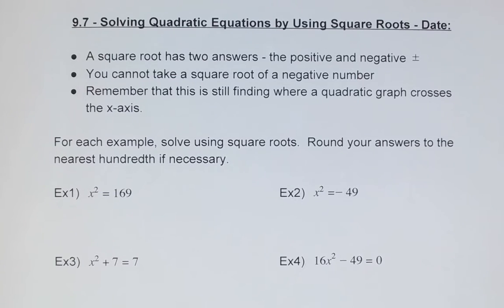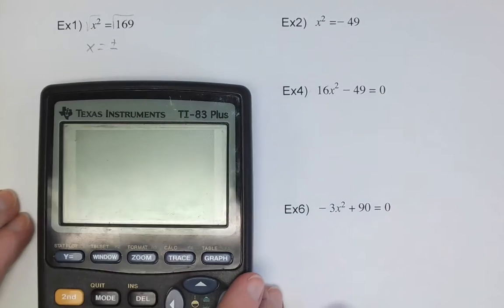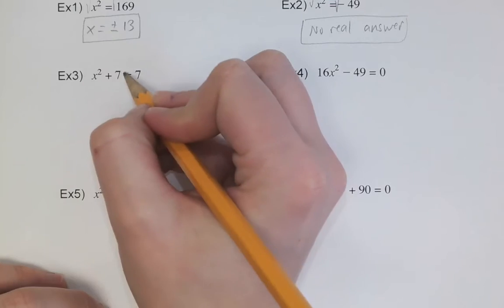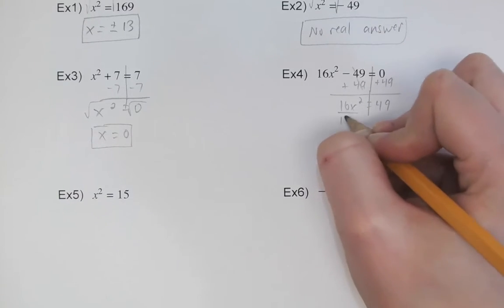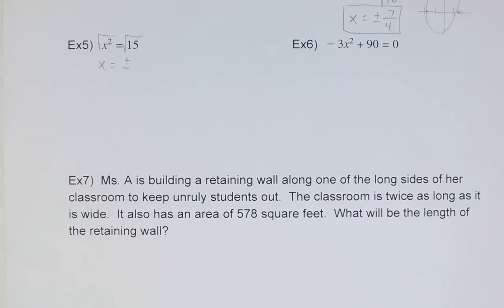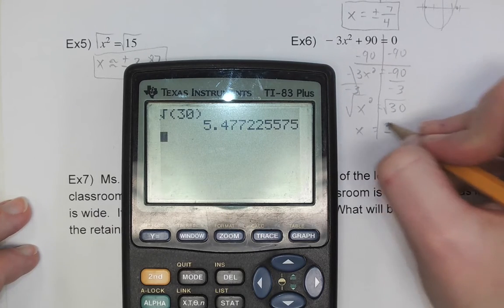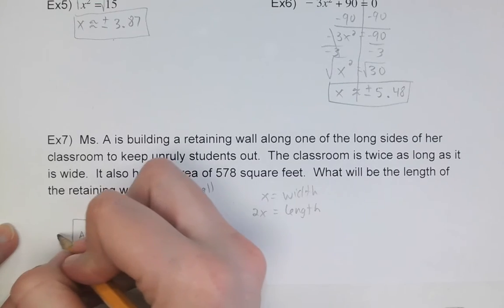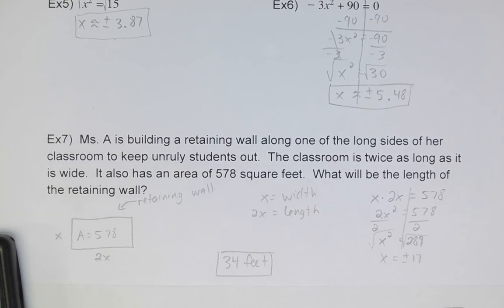Shaw - A1 8.6 Solving Quadratics by Using Square Roots Video